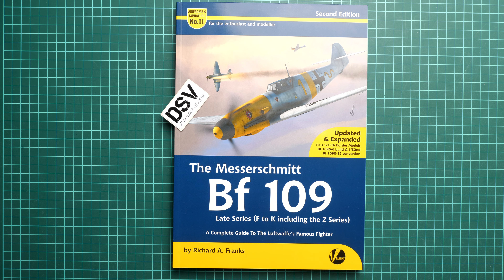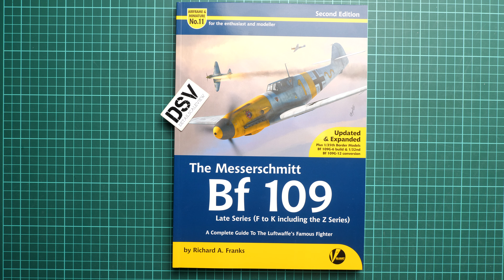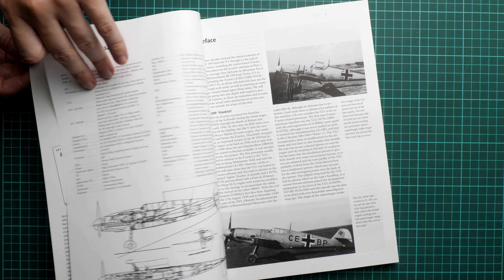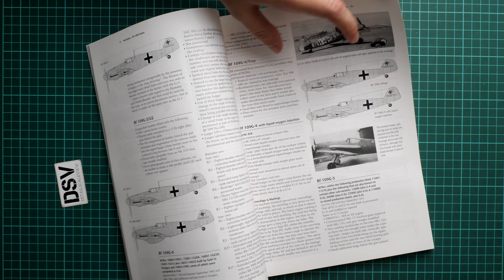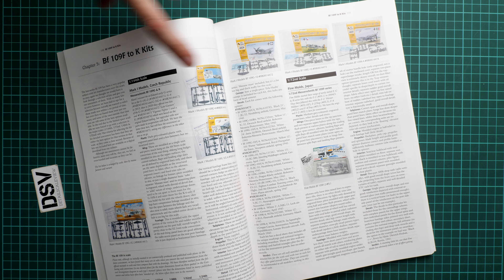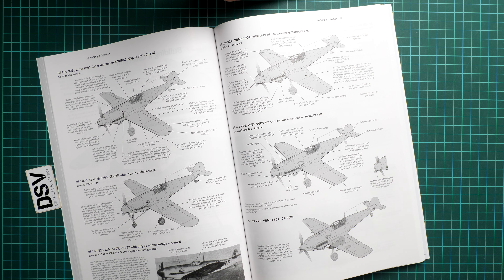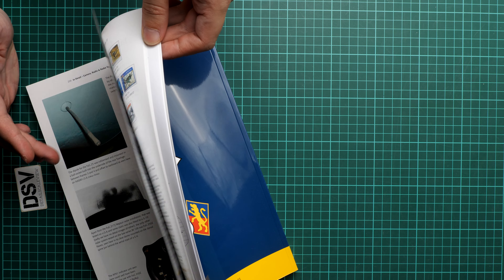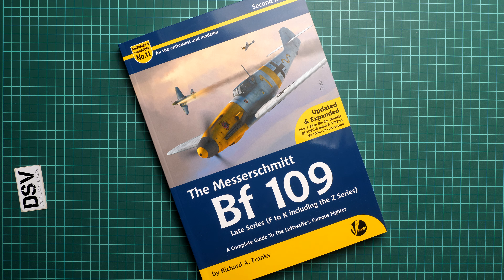Valiant Wings Bf 109 Late Series Airframe and Miniature (11 Second Edition) Review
One more book from Valiant Wings brings us another updated version of the well-known release about German aircraft. This time you will be able to learn more about Late Versions of Bf 109. There are more pages, more builds and more information inside.
All this sounds interesting, so let's open this box and take a closer look together.